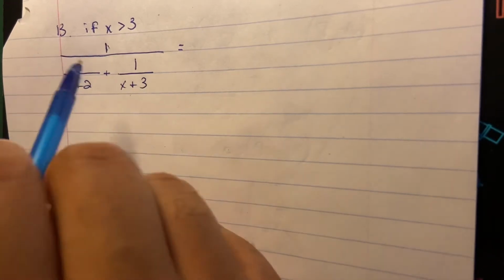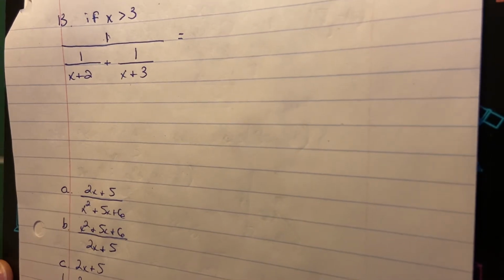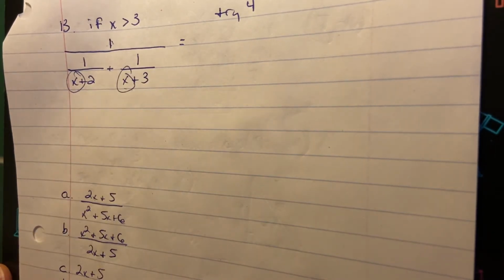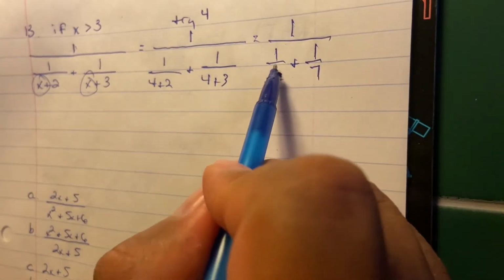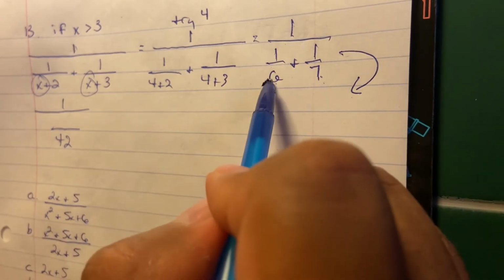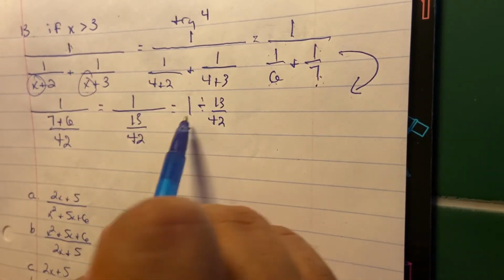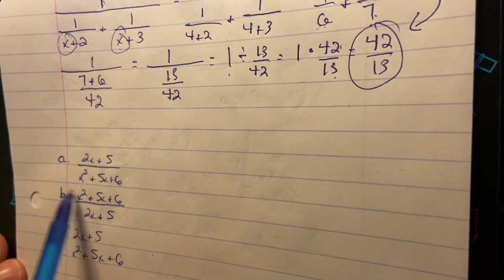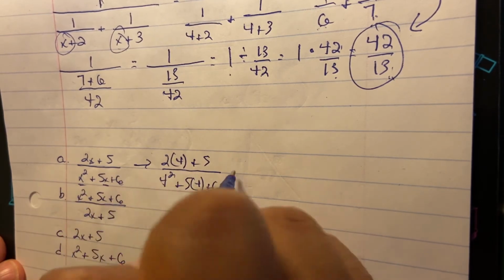SAT PREP Problem #13 (Complex Fractions)